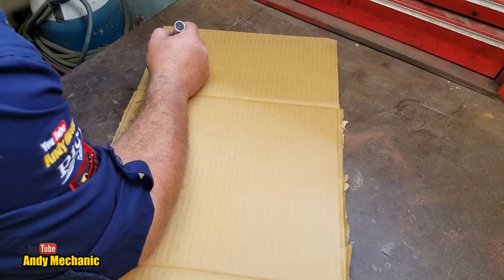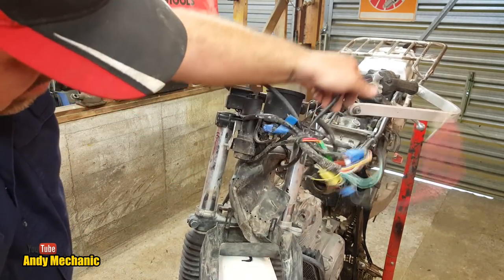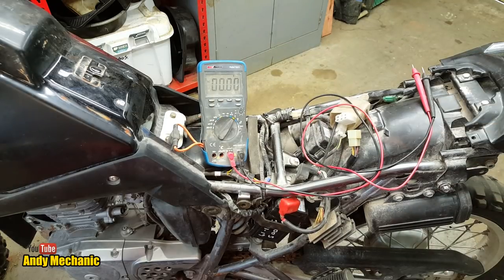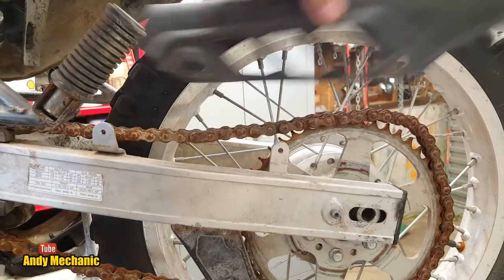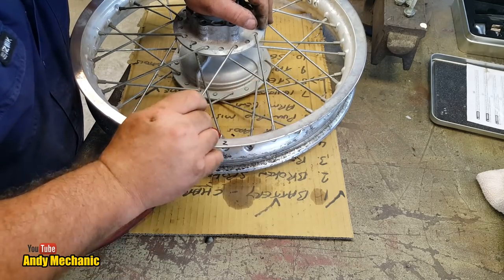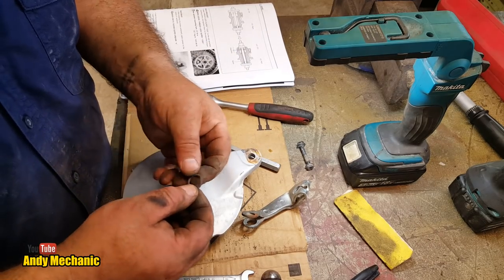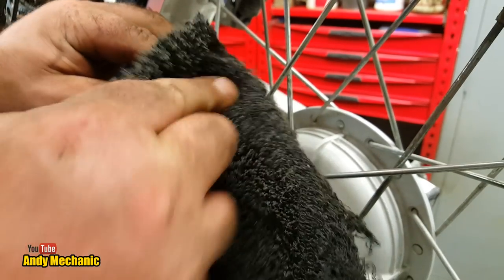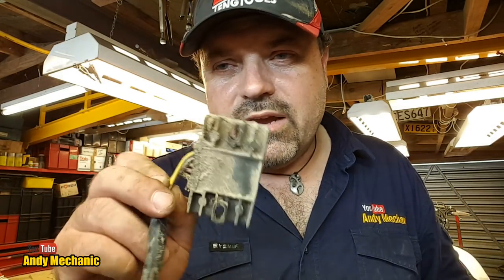Fixing up TG Lilli's farm bike - day 1 #1860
The mission is on to get the long list of problems with the Suzuki DR200s  fixed & have the bike ready for her for Christmas - I do dig myself some deep holes sometimes!

In this video we cover the following tasks:

Battery replacement
Charging system testing & diagnosis
Replacing spokes in the rear wheel
Fitting a new rear tyre
Fitting a new chain & sprockets
Getting the rear brake working
Diagnosing the fault with the ignition switch & fixing it!

So quite a number of problems were ticked off the list in this first Episode - it's a long one!

Andy Mechanic

If you'd like to purchase any of the Andy Mechanic branded workshop clothing then just visit:

UniformNZ can ship to anywhere in the World so if you are far far away then just email them for a quote.

Wellesley Street

Auckland

New Zealand

Andy